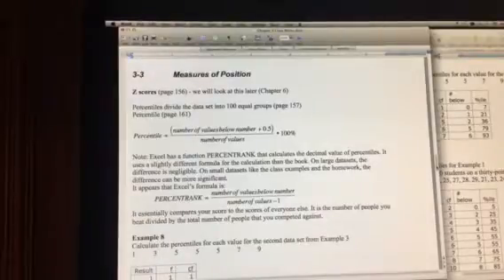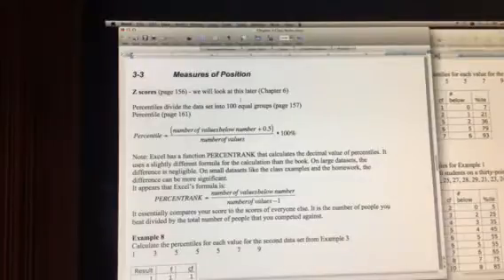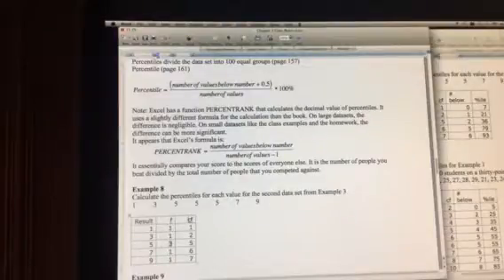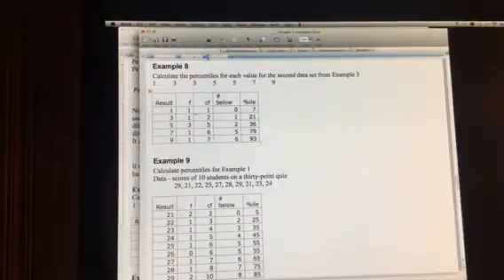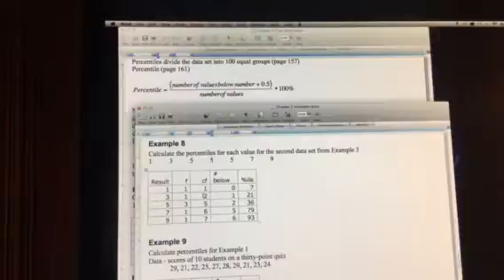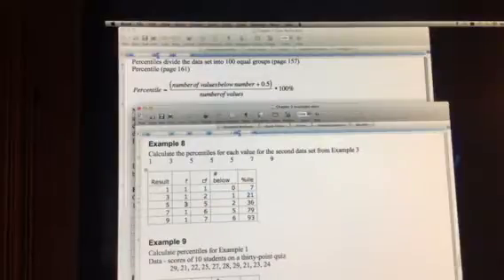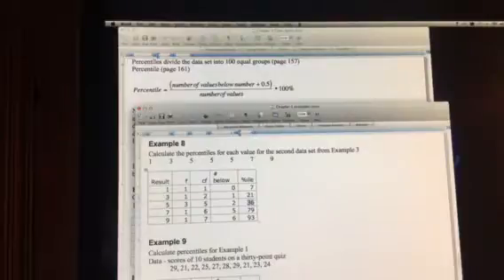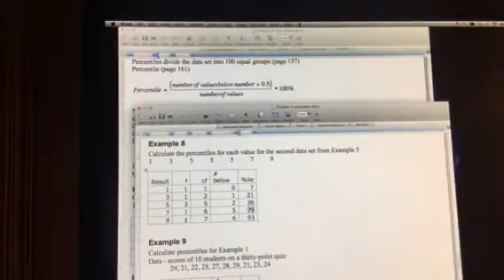Percentile Calculation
Percentile Calculation from 3-4 Measures of Position